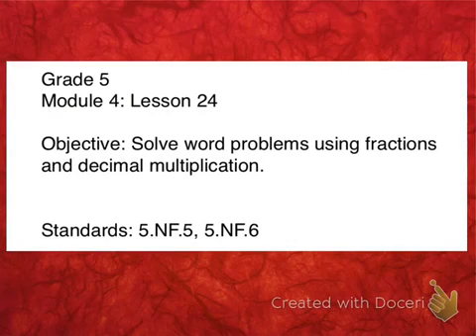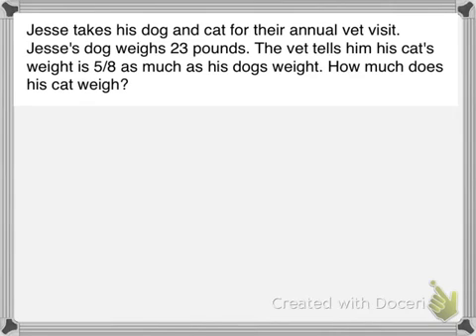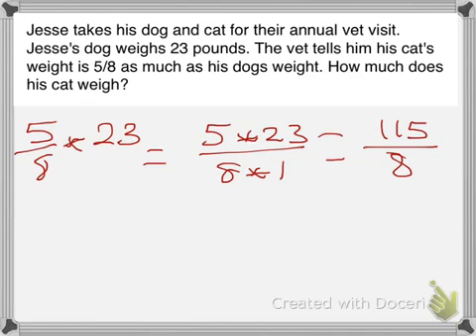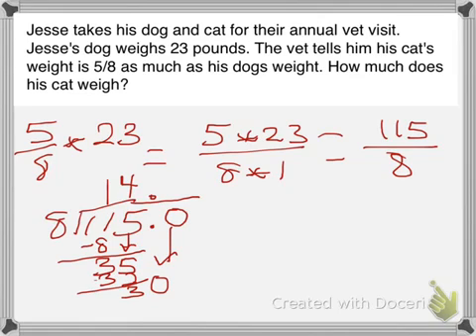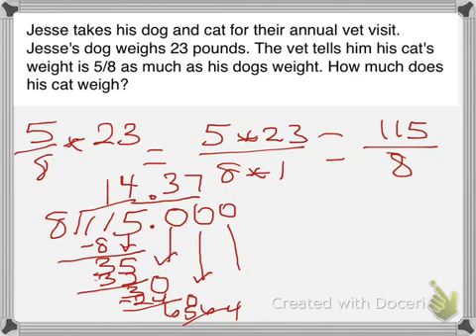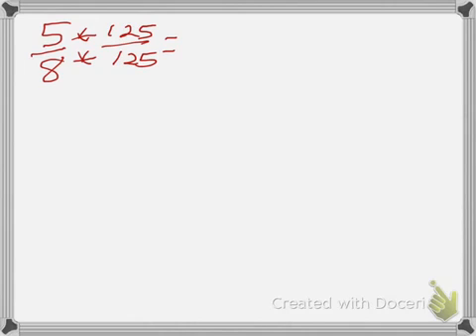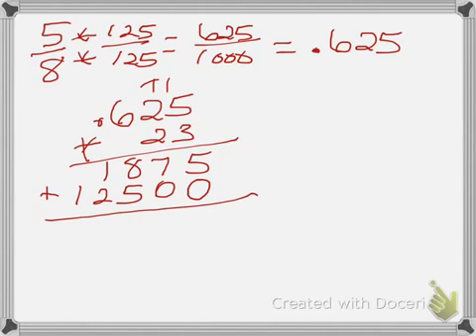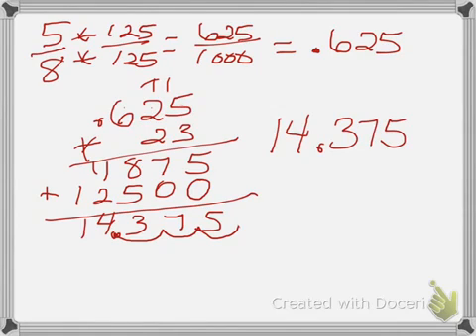Grade 5 Module 4 Lessons 24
Solve word problems using fractions and decimal multiplication